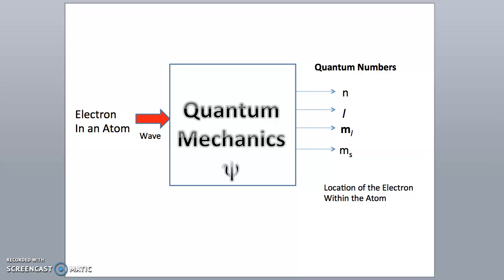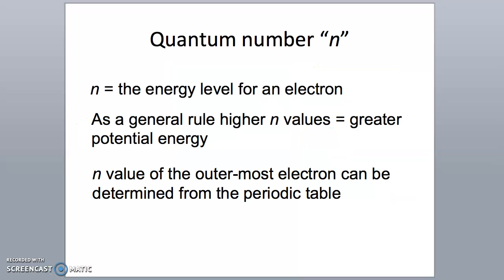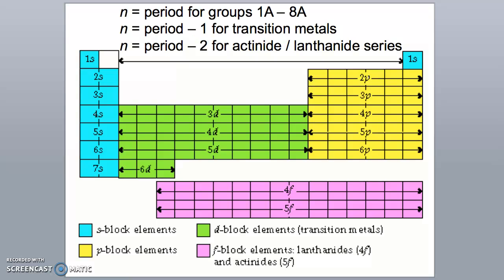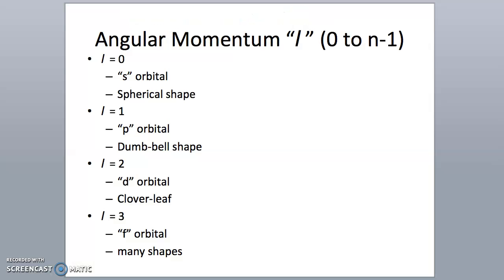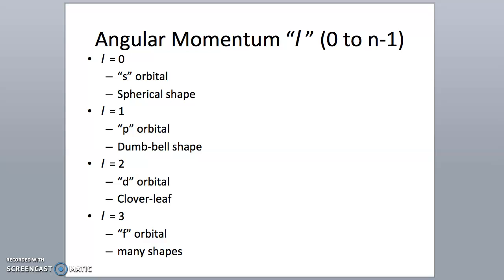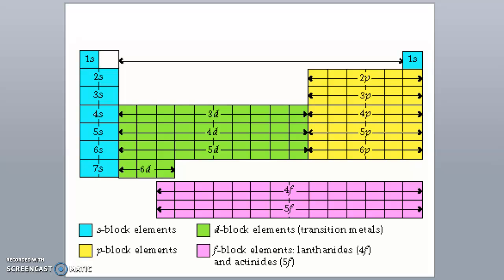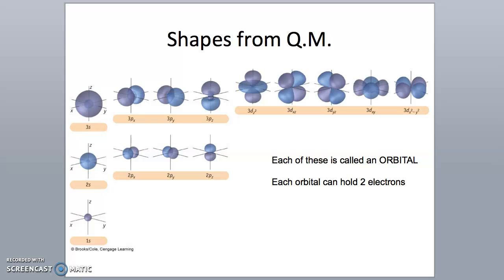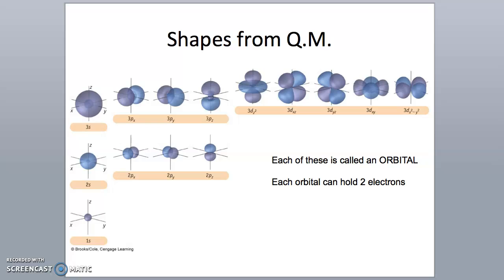Mini lecture series 6-3